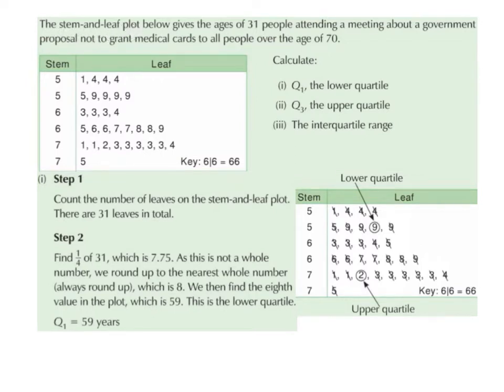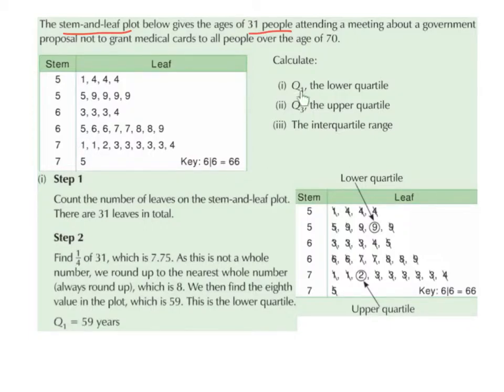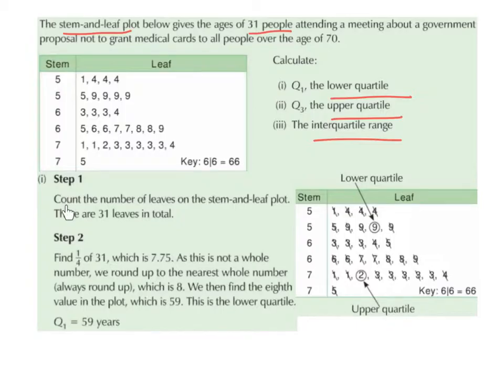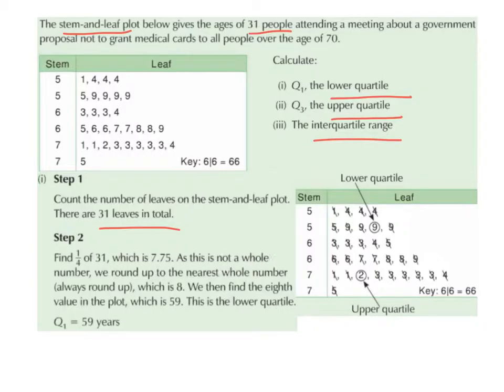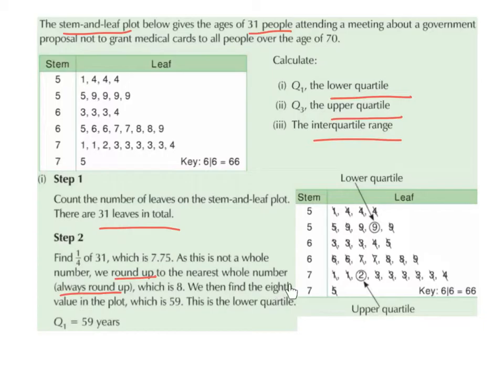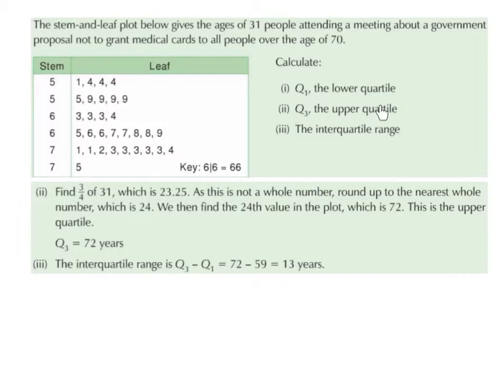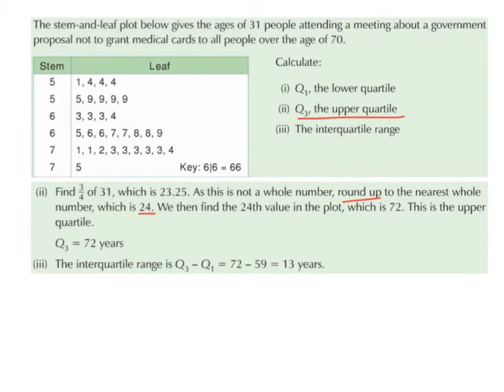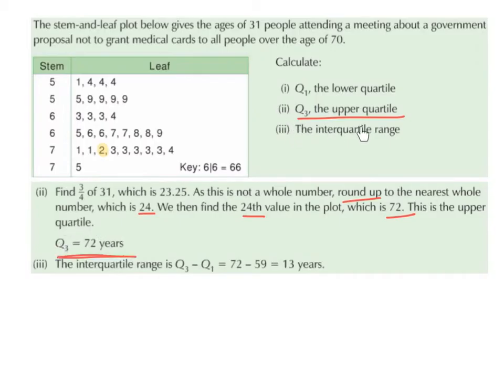LC OL finding the lower quartile, upper quartile and interquartile range of a stem and leaf plot